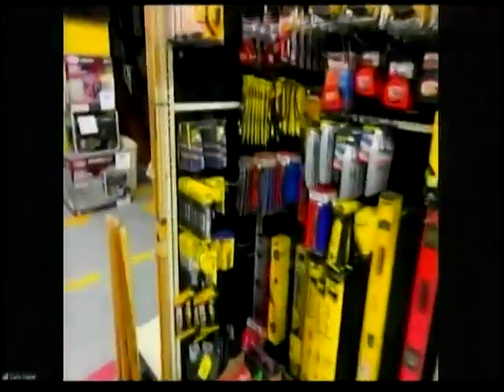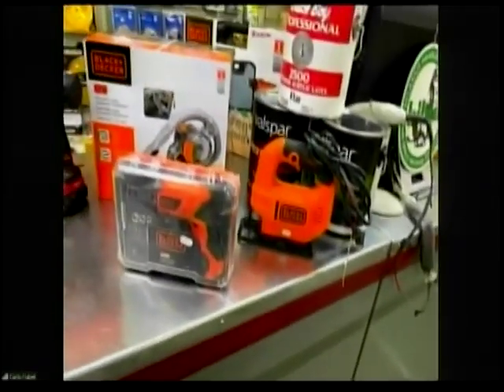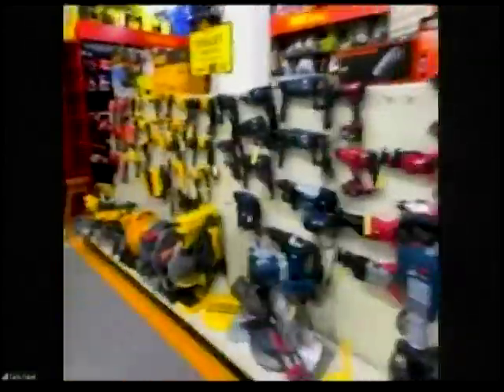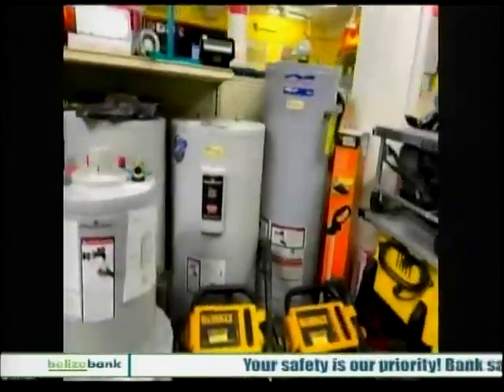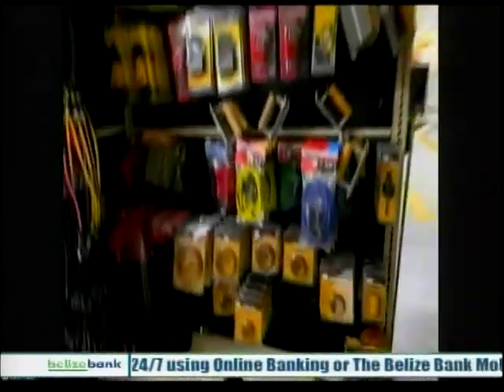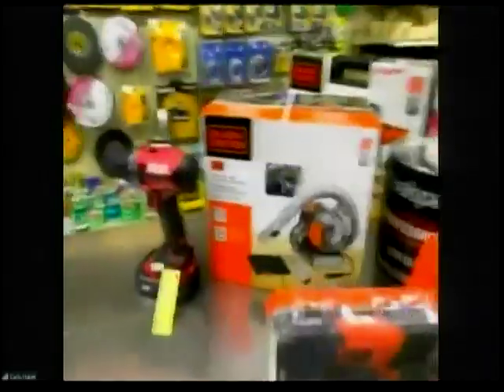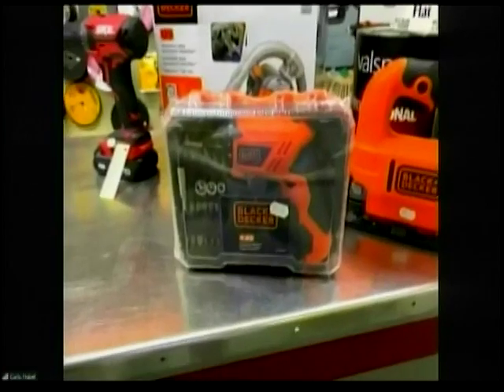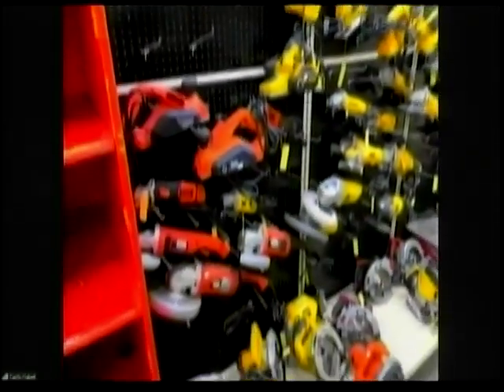Fathers's Day Promo - Brothers Habet